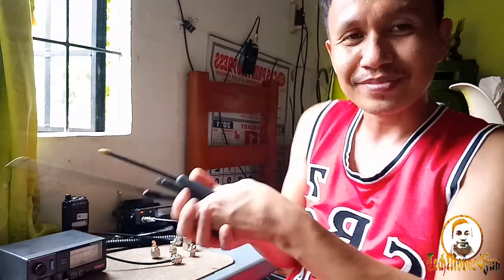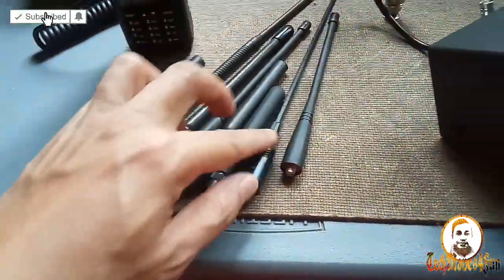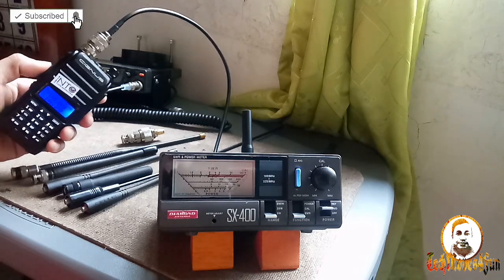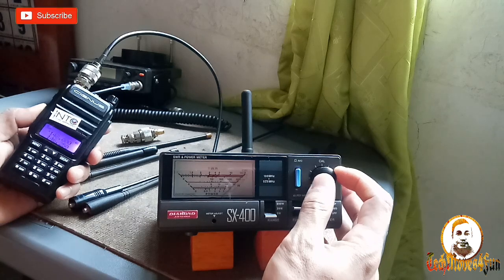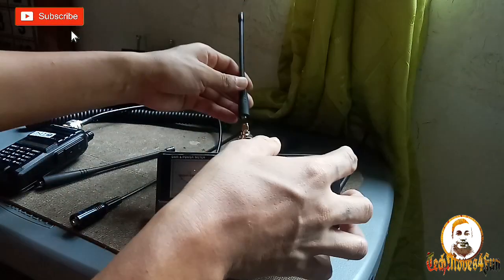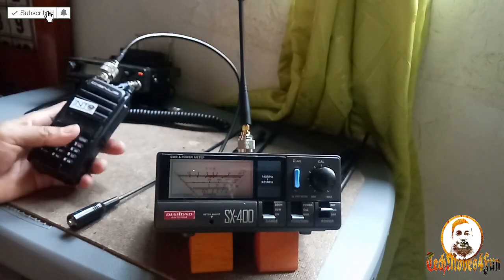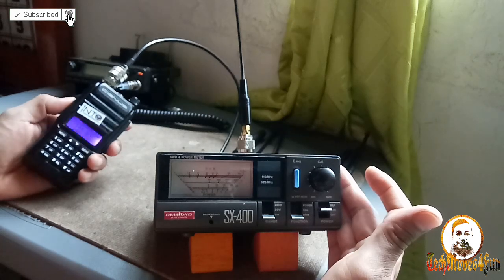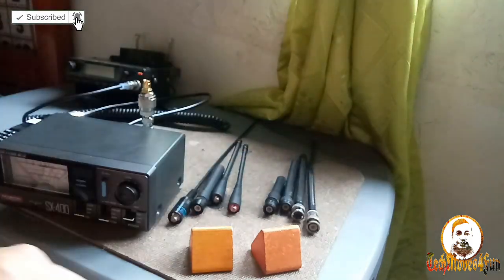How to TEST and CHECK Rubber Duck Portable Antennas | English Version | Simple Way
If you enjoy and like the video, please do not forget to hit the like button, share it, leave comments or suggestions, please subscribe to our channel, and hit the notification bell for more videos coming. Thank you so much.